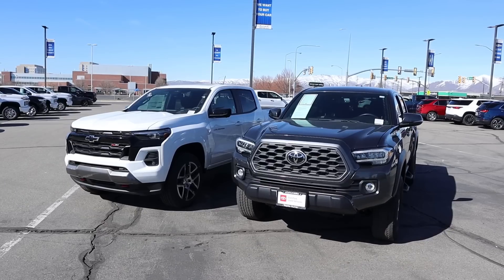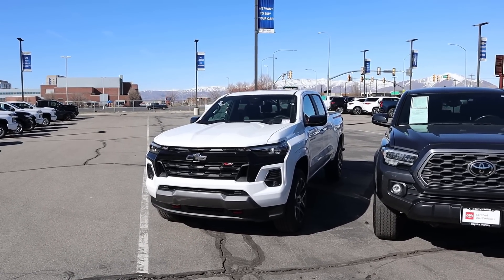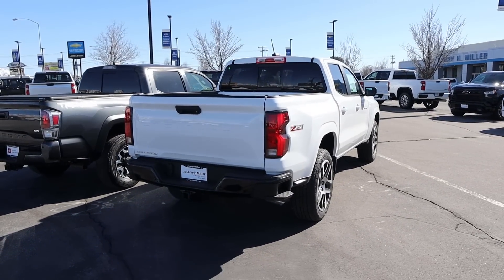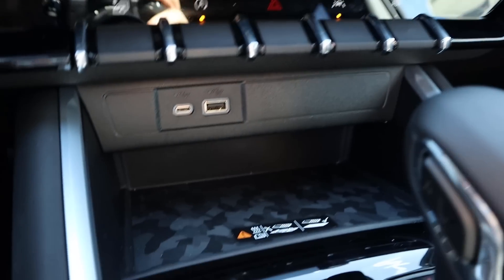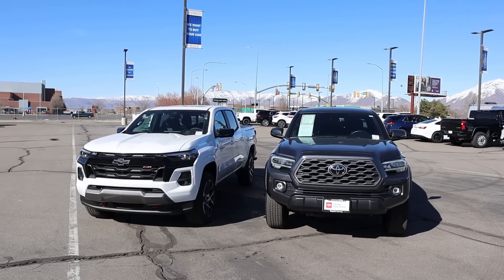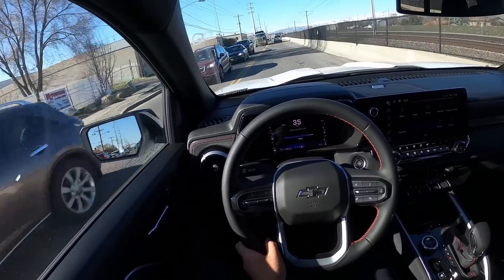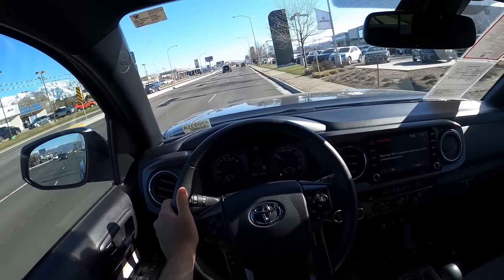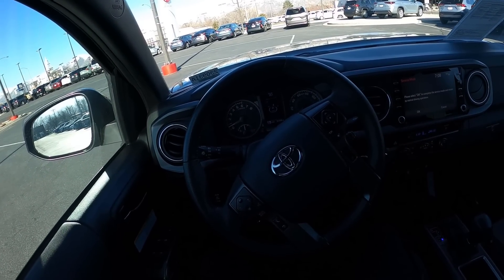2023 Chevy Colorado VS 2023 Toyota Tacoma: Is The NEW Colorado Better Than A Tacoma?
Today I compare a 2023 Chevrolet Colorado Z71 to a 2023 Toyota Tacoma TRD Off-Road!